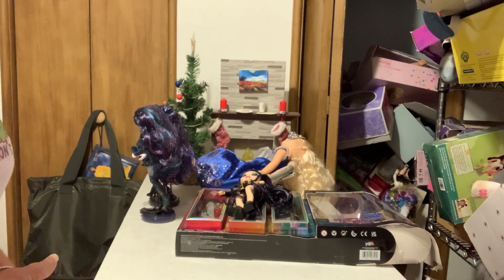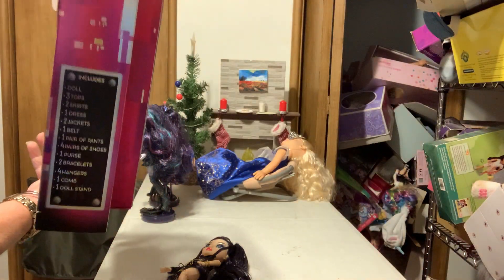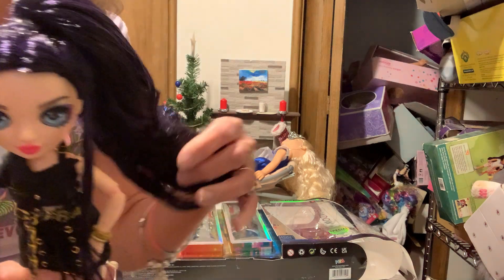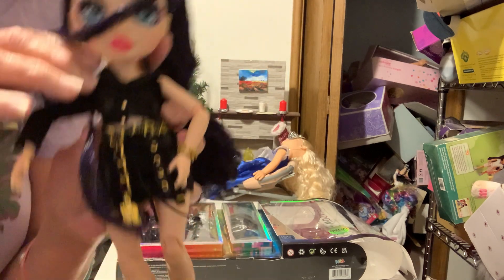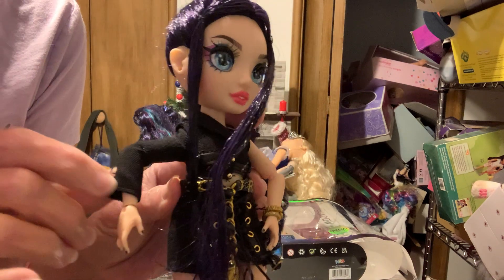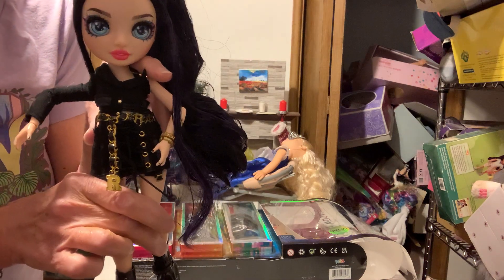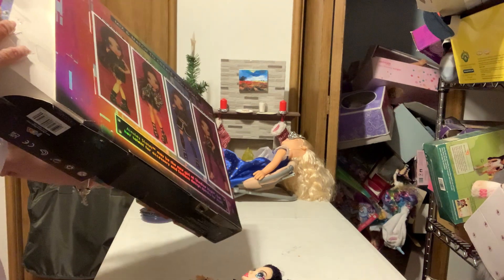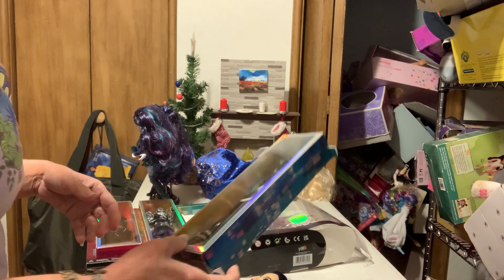Unboxing Shadow High Ainsley Slater doll.